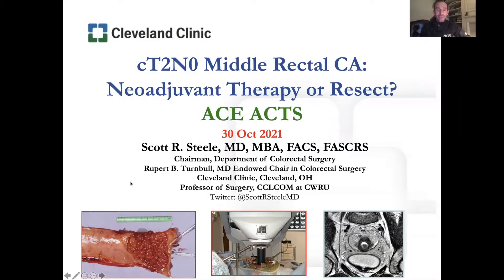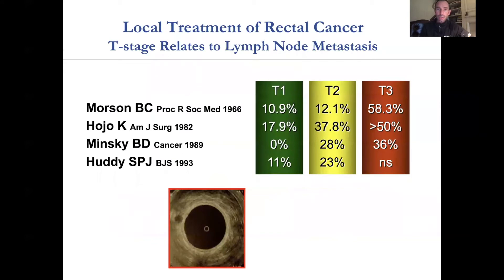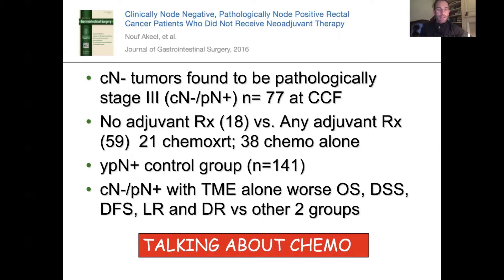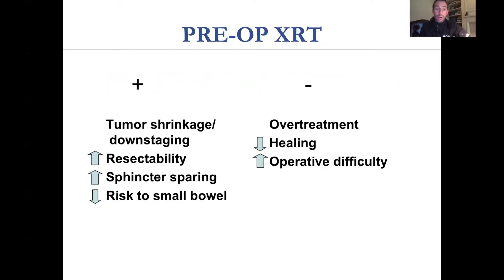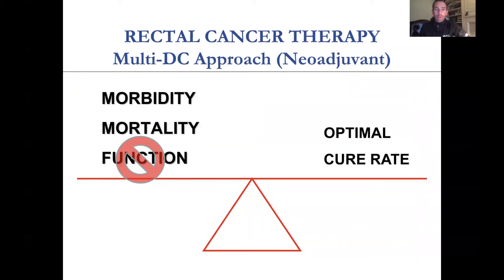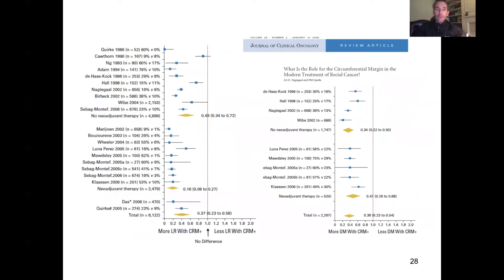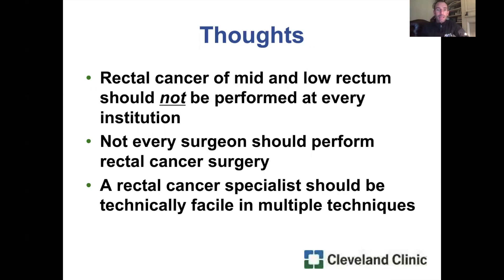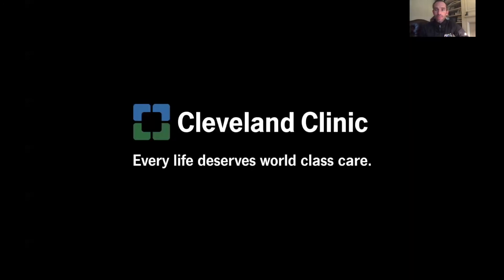cT2N0 Middle Rectal CA Neoadjuvant Therapy or Resect?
Join Behind the Knife's very own Dr. Scott Steele, Chairman of the Department of Colorectal Surgery at Cleveland Clinic, for a high-level talk on the treatment of T2N0 rectal cancer.

Please visit behindtheknife.org to access other high-yield surgical education podcasts, videos and more.